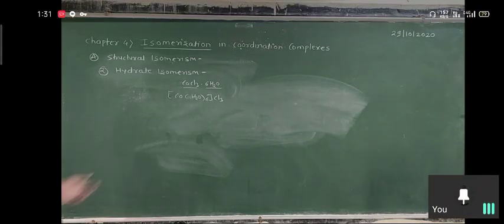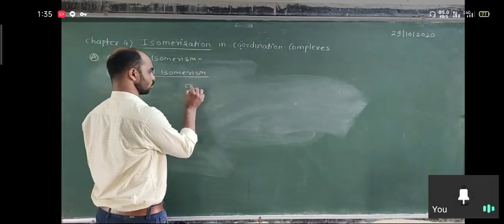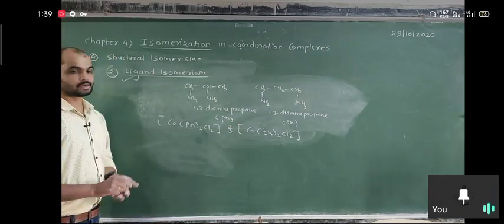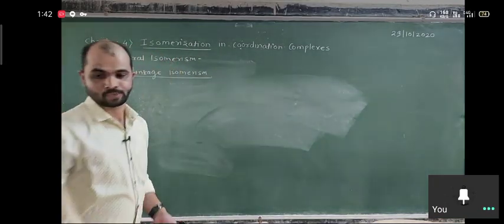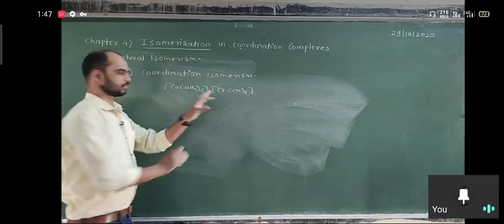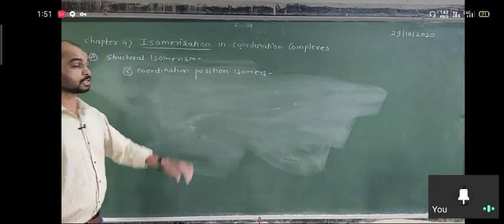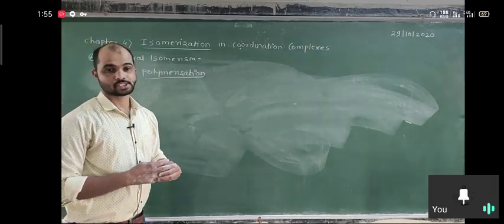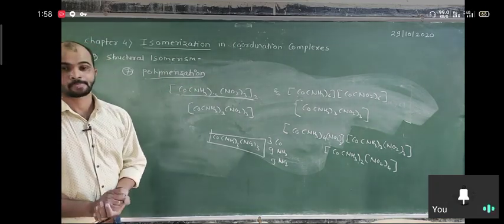Coordination Chemistry- Isomerism in coordination complexes part 2